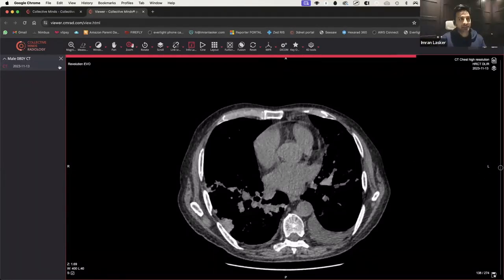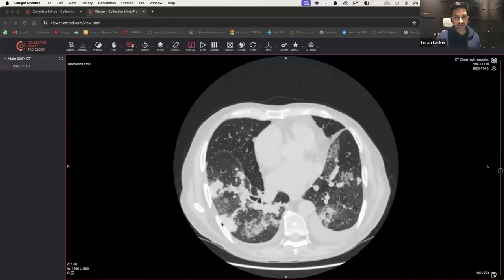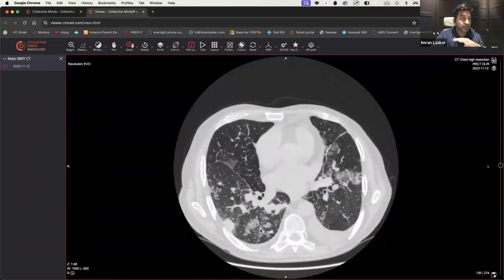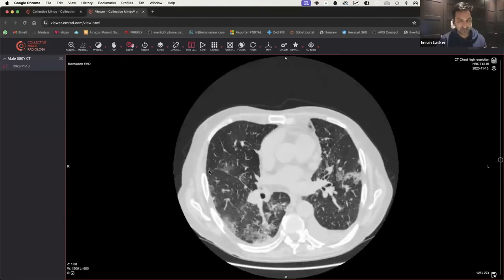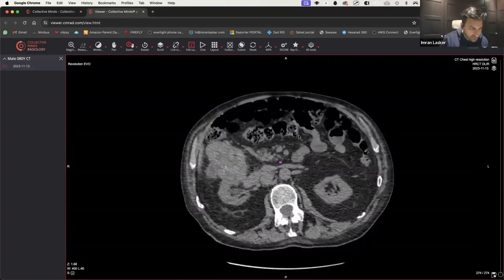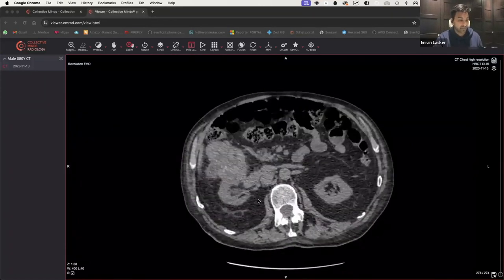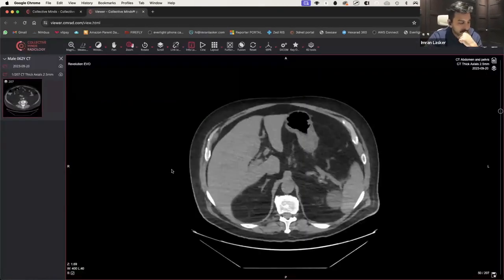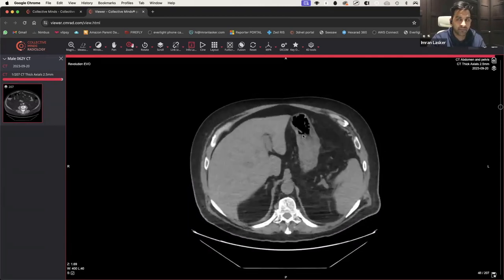How does Chest CT Scan of 80 years old man looks like. CT reporting by Dr. Lasker